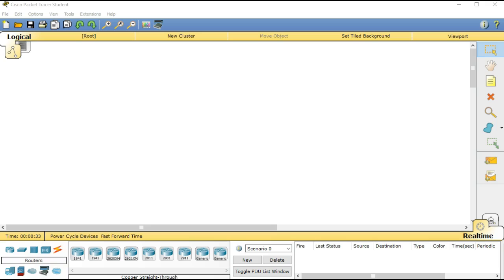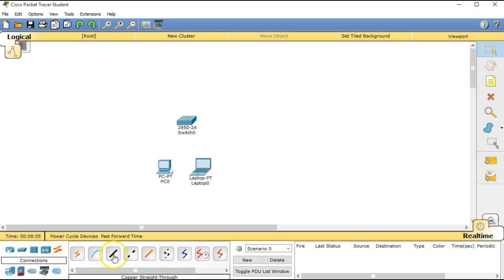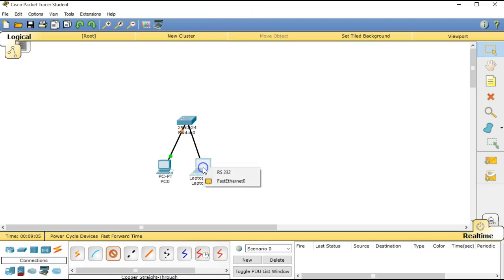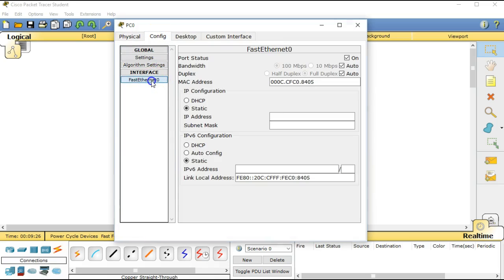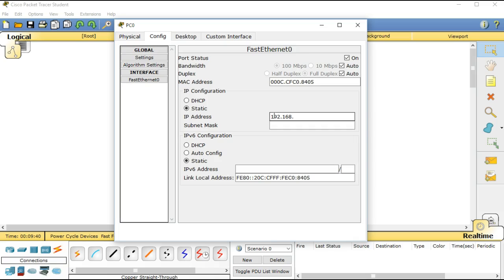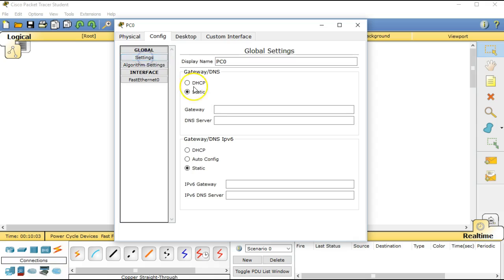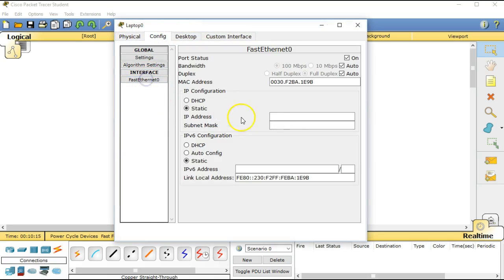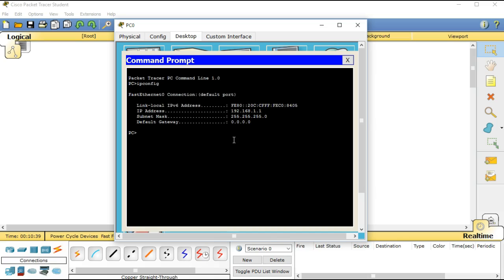How to Setup a Basic Network in Cisco Packet Tracer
This video explains how to setup a basic network in Cisco Packet Tracer. Here is the link to Collision Domains vs Broadcast Domains